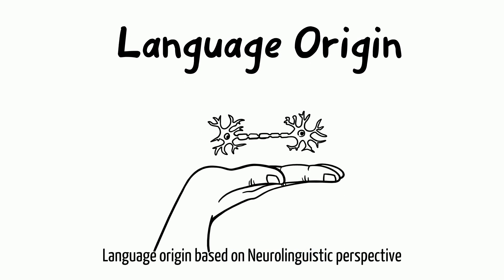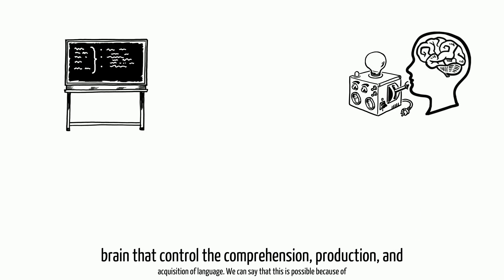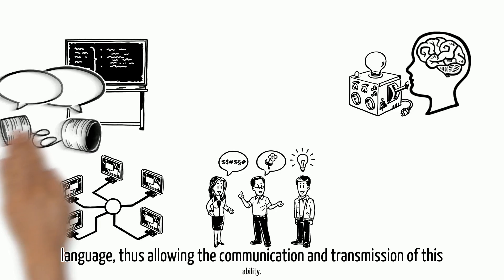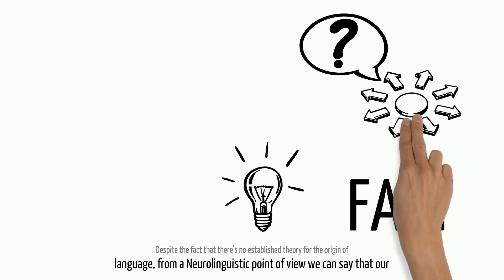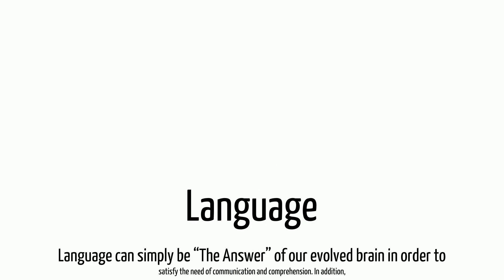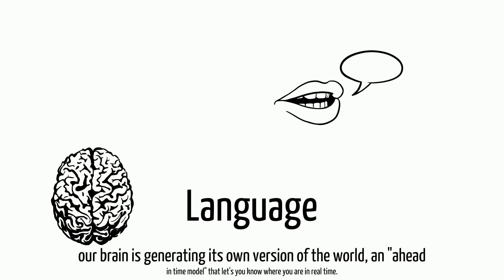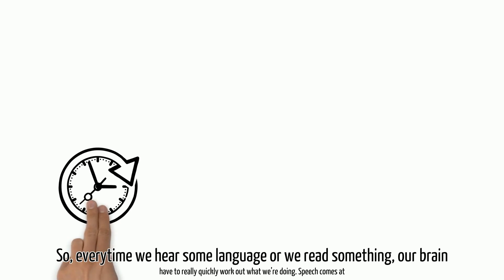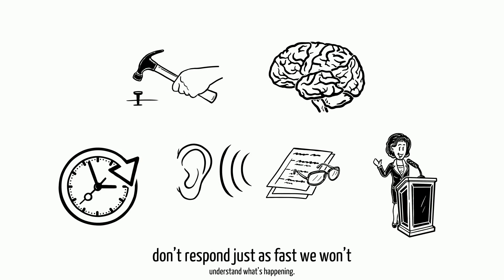Language origin based on Neurolinguistic perspective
This is a summary of how awesome is our brain